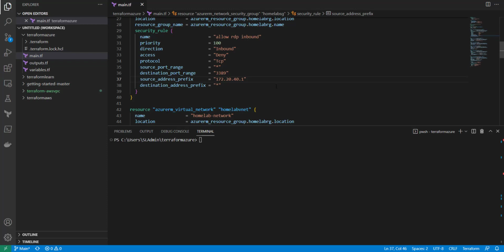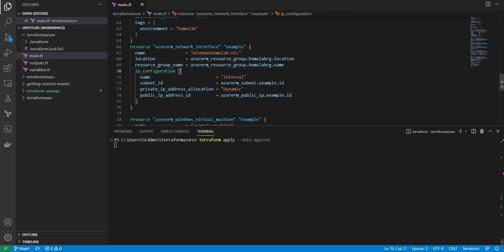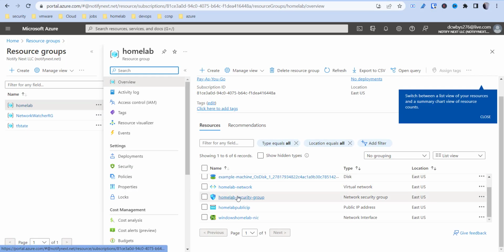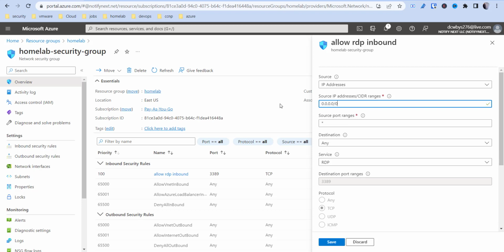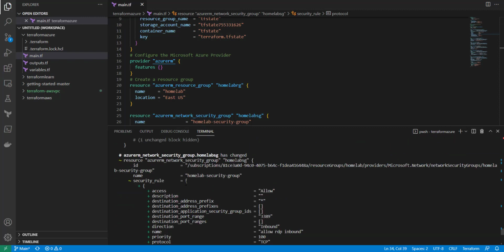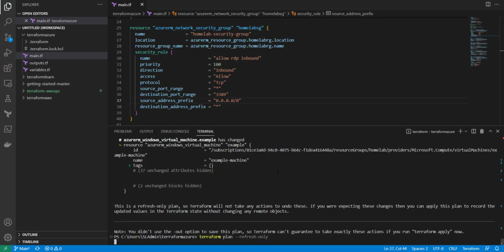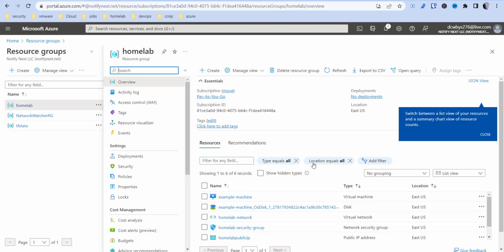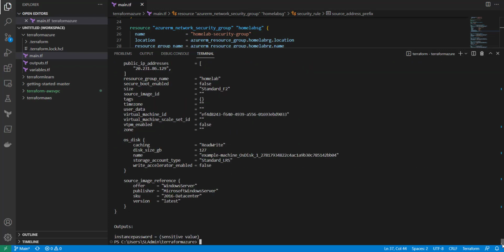How to Fix objects have changed outside of terraform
When objects have changed outside of terraform, you will introduce drift into your environment.  Drift makes it difficult to manage your cloud resources using terraform because your configs will be out of sync with your current state.

This video walks through a simple security group change that needs modified to get back in sync.